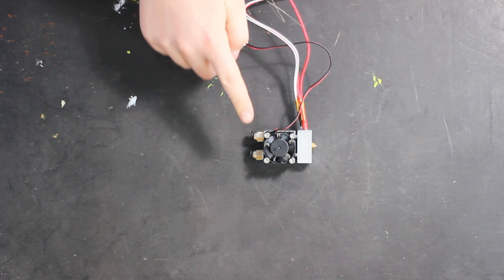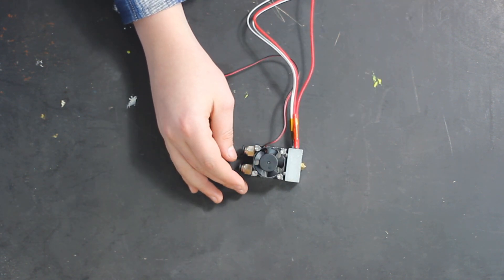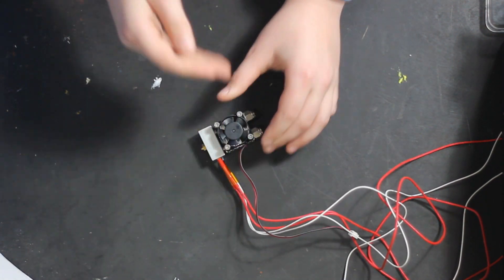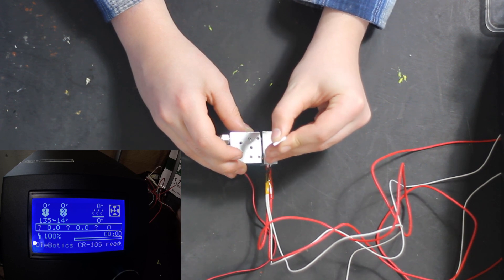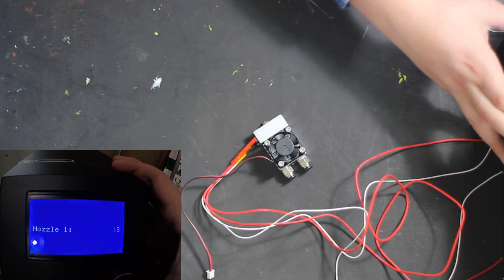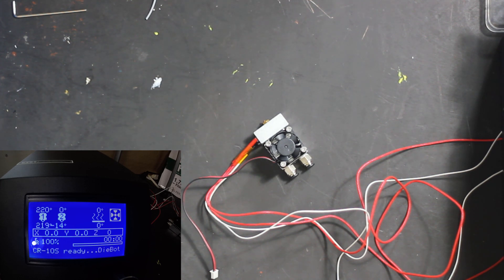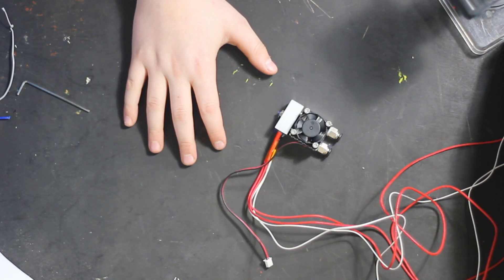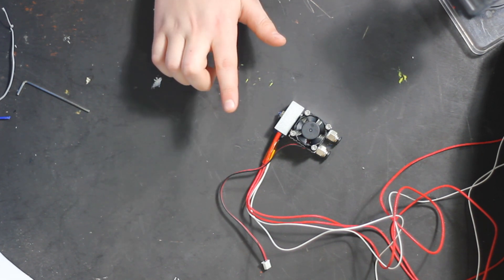Banggood Reviews! $12 Hotend First Look & Mini Review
In this first episode of my Banggood reviews, I take a look at the $12 E3D Cyclops knockoff sold on banggood.com. Check it out for yourself here!

Take a look at my previous video, where I go over all the parts I purchased from Banggood for my super cheap diy printer build!

Gear used for banggood reviews:
Camera 1
Camera 2
Lighting Kit

About this video: In this episode of banggood reviews (series of banggood product reviews) I look at the super cheap hotend sold by banggood. This product is based on the e3d cyclops.